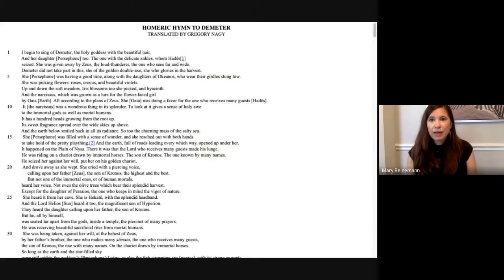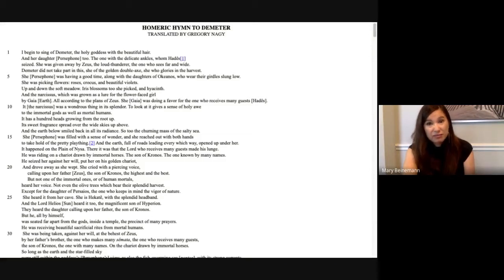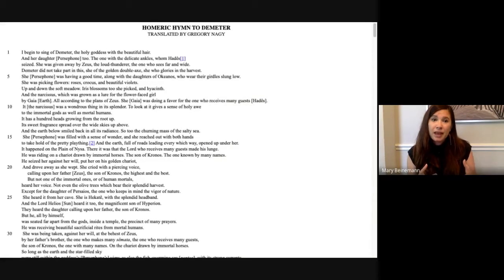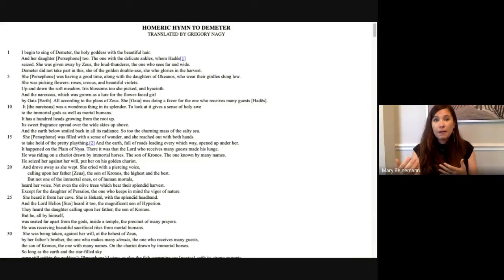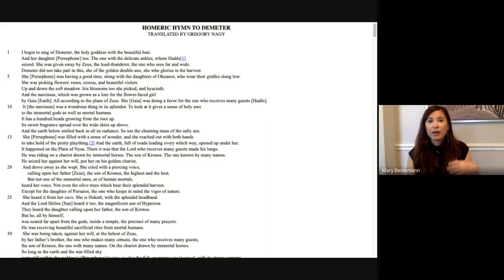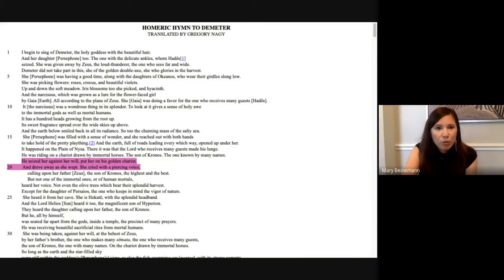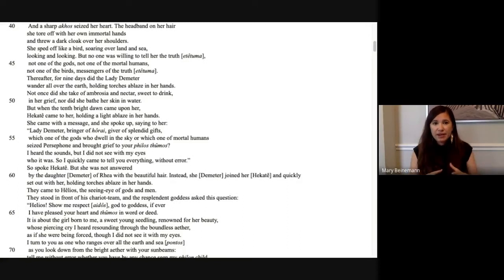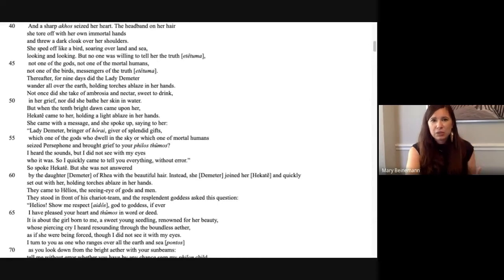Demeter & Persephone Analysis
Trigger Warning: In this myth, Persephone is not a willing participant and so there will be mention of rape and sexual abuse. d